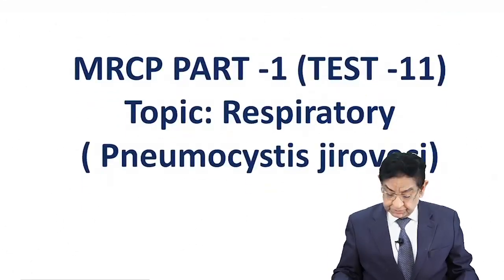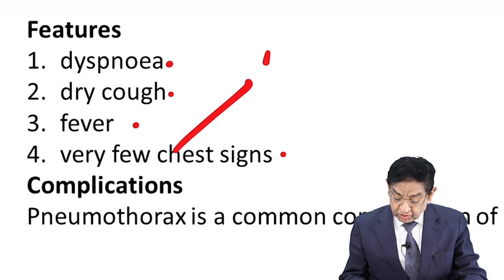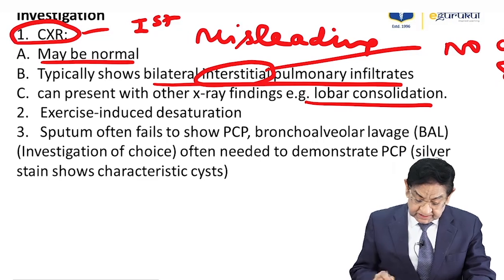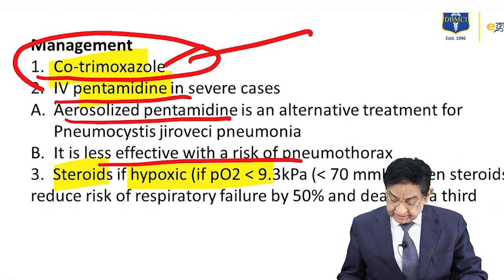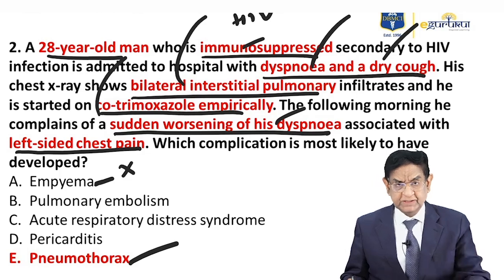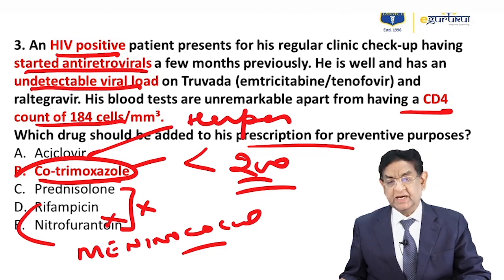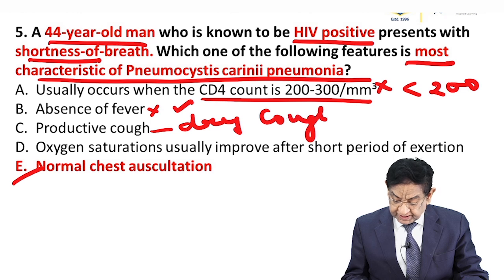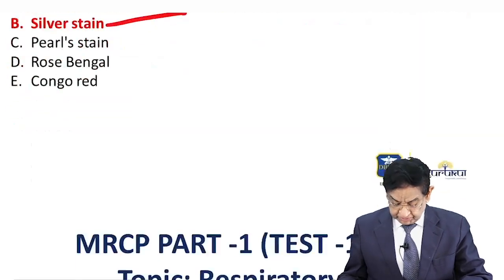MRCP | Respiratory Pneumocystis Jiroveci - Test 11 | Dr. Bhatia Videos | DBMCI | eGurukul 2.0